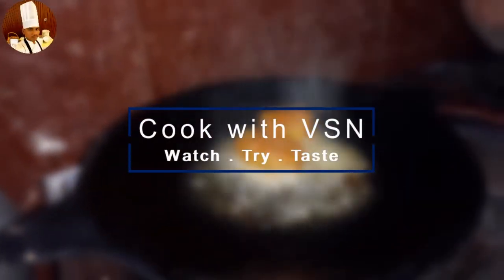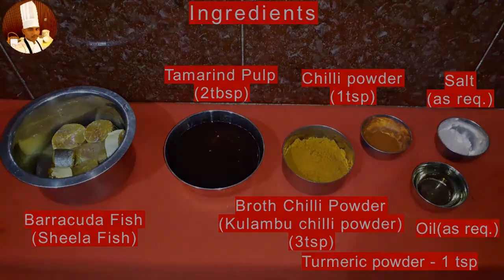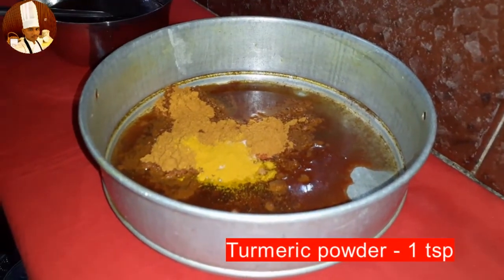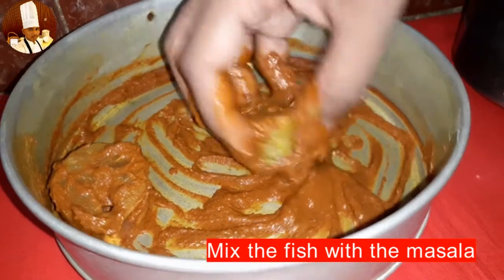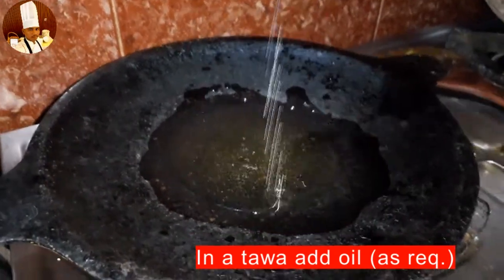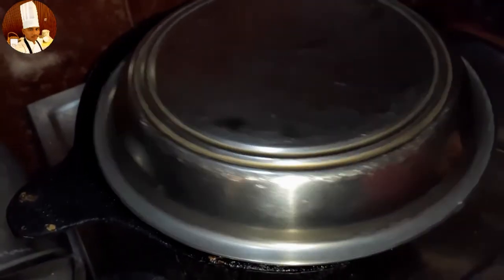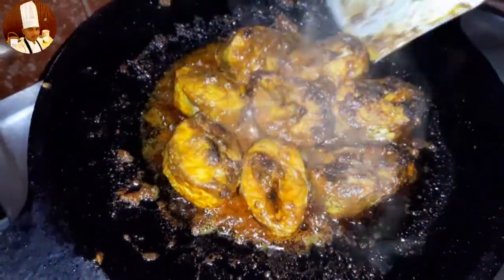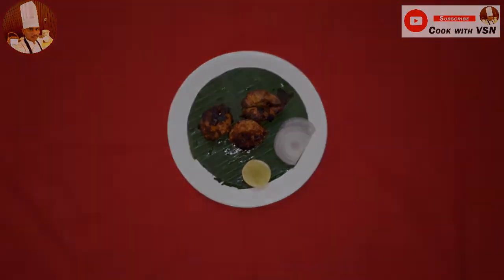#67 Fish fry | Barracuda (Sheela) Meen Varuval | Fish recipe | Cook with VSN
How to make Fish fry:
Ingredients:
- Barracuda fish(Sheela fish)
- Tamarind pulp - 2 tbsp
- Broth Chilli powder - 3 tsp
- Oil - as req.

Method of marination:
- In a vessel, add tamarind pulp, 1 tsp chilli powder, 3 tsp broth chilli powder, salt to taste, 1 tsp turmeric powder and mix well.
- Then, place the fish to the masala and mix well with the mixture.
- Keep the fish mixture  aside for 20 mins.

Method of preparation:
- In a tawa, add req. oil and wait till it gets heated.
- Then, add the marinated fish in heated oil and close with a lid.
- Open the lid after 5 mins and turn the fish upside down.
- Close with a lid again.
- Open the lid after 5 mins.
- Fish fry is ready to serve hot.